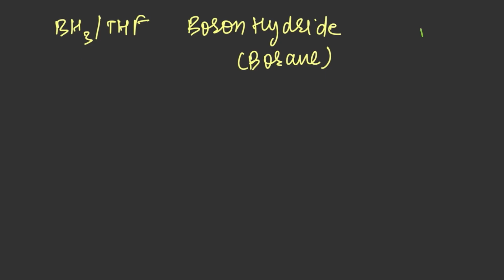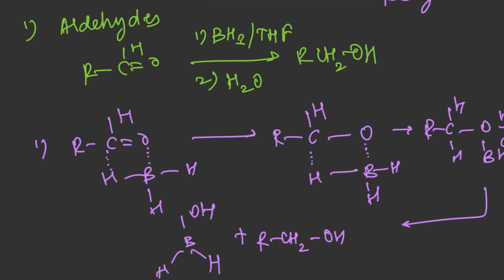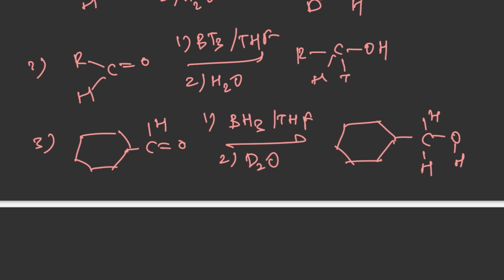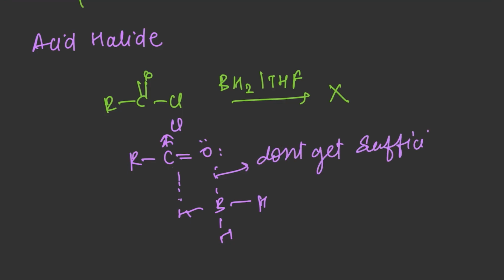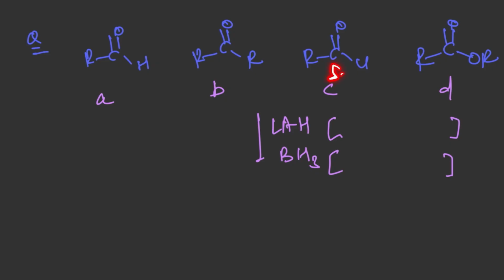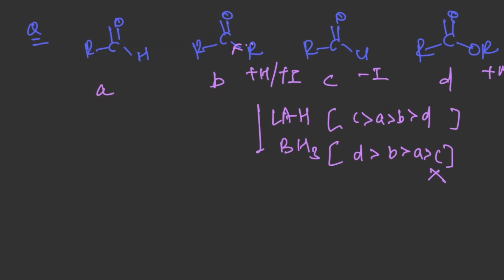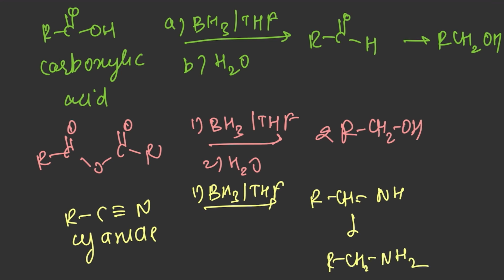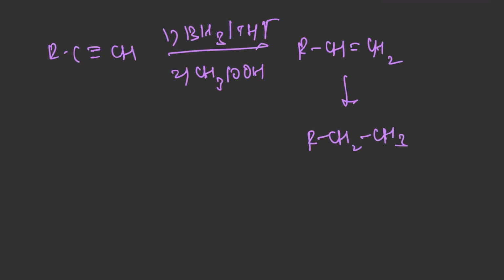BH3/ THF as a Reducing Agent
Reaction of BhH3/ THF with aldehyde , ketone and Acid halide with detailed mechanism .